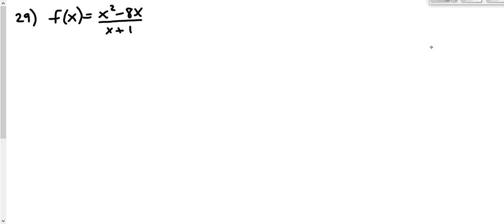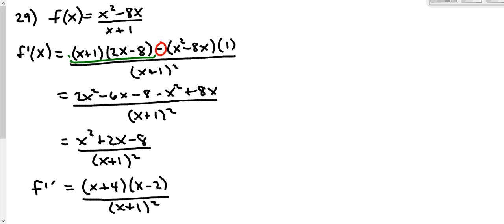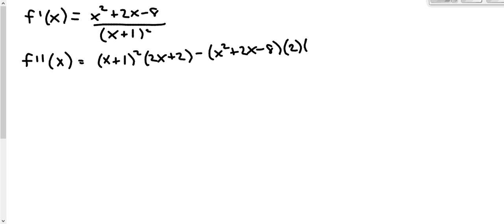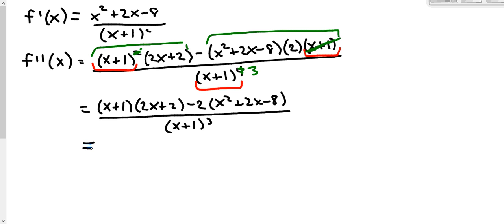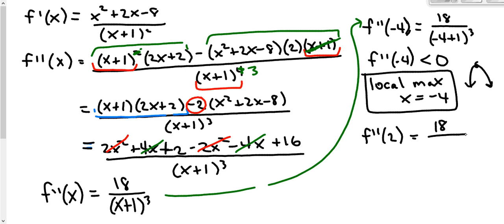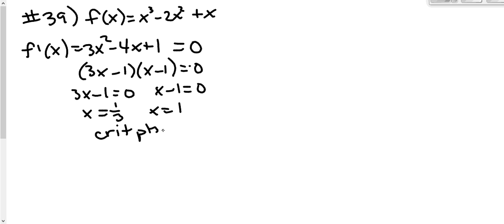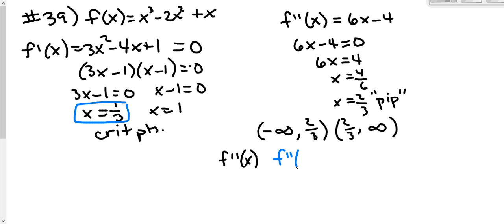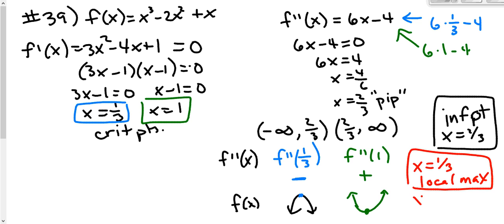video help 29 and 39